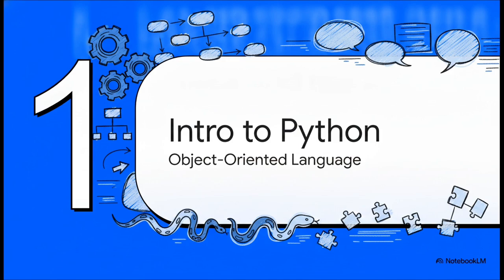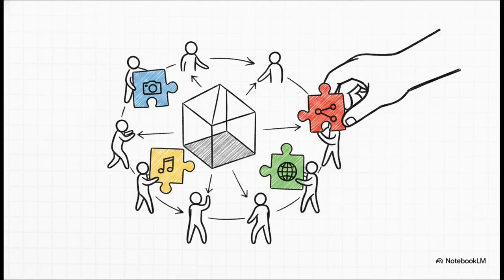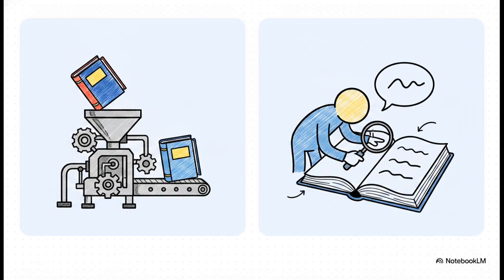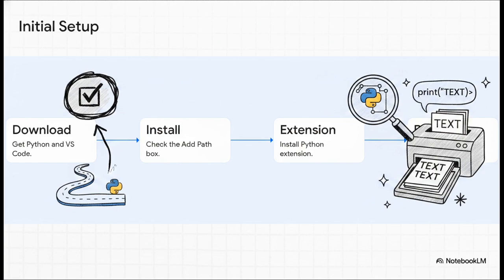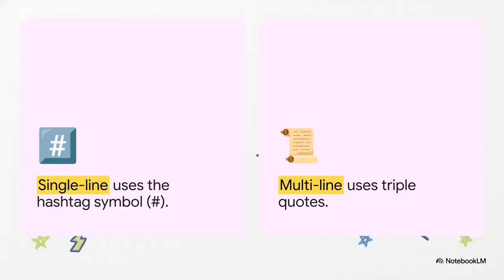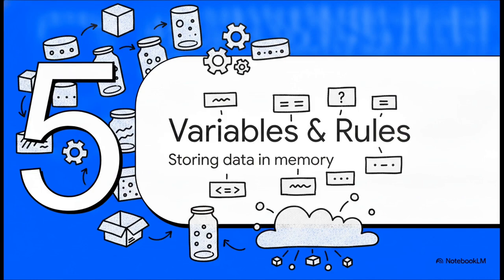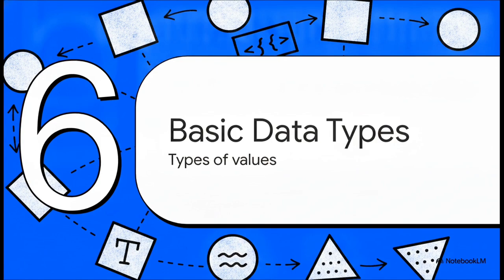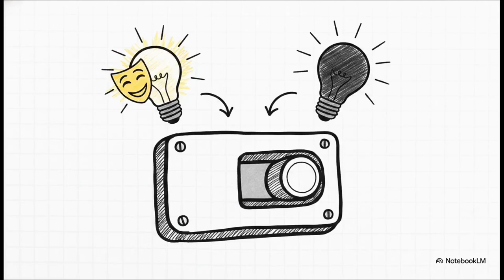Basic Fundamental of Python Language